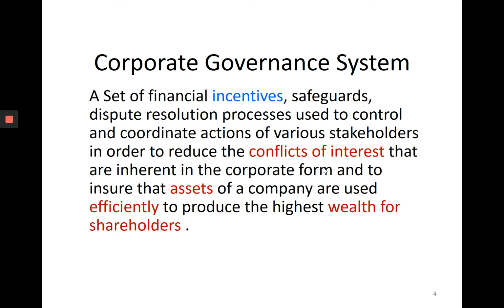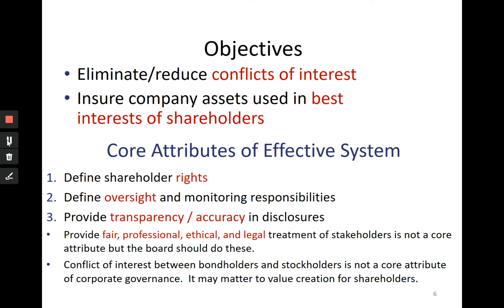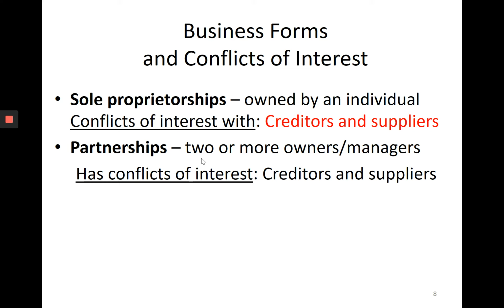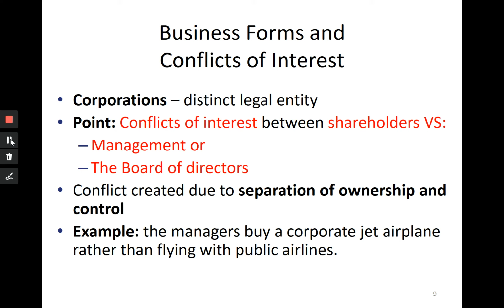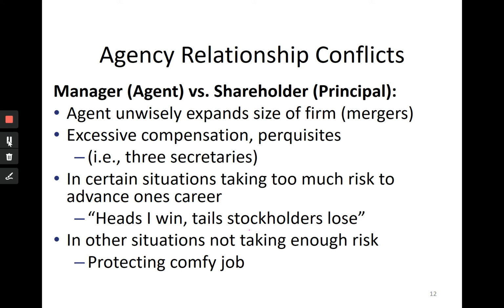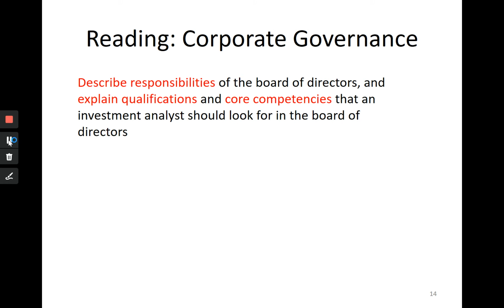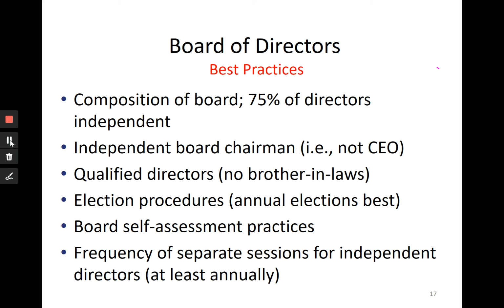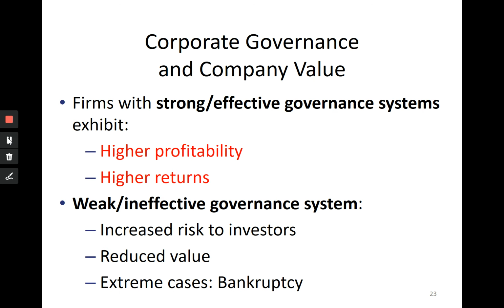CFA level II Corporate Governance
This video is based on lectures for CFA level II preparation at the university of Tuebingen.